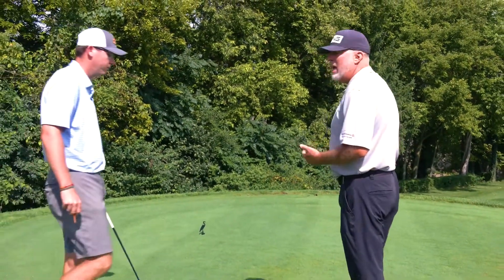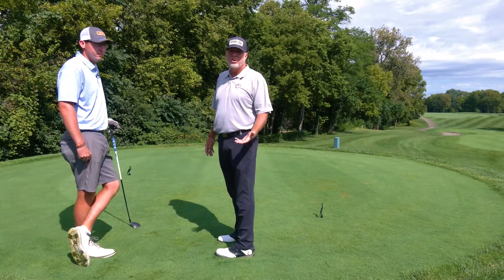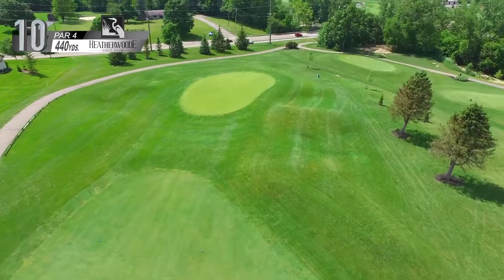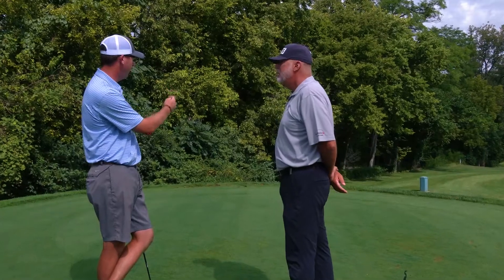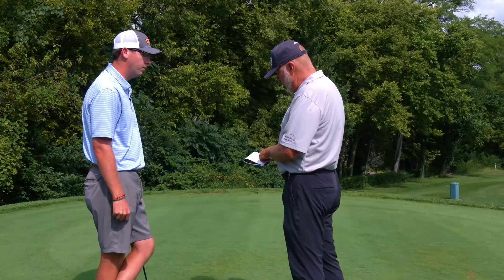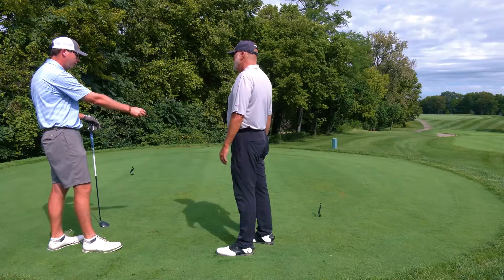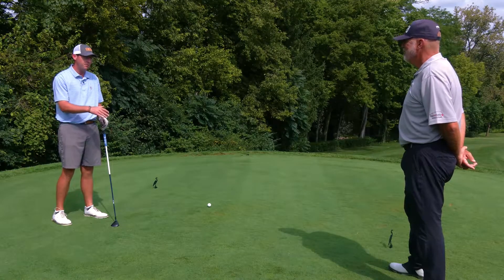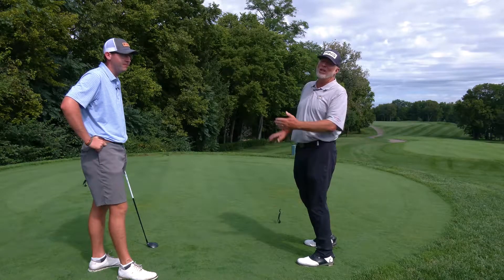Course Management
How to play with your ball pattern to score better. Brad talks with tour pro Austin how he plays #10 at Heatherwoode.